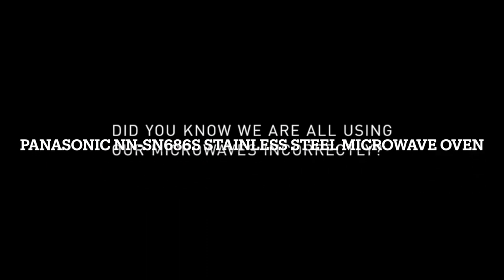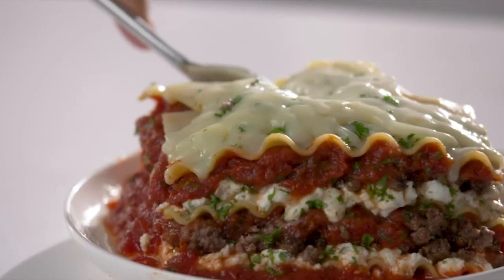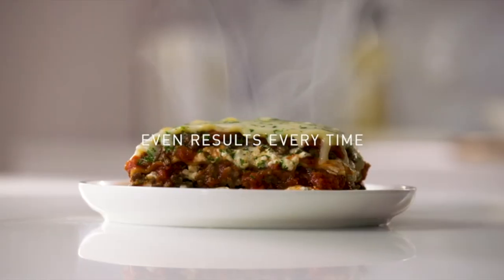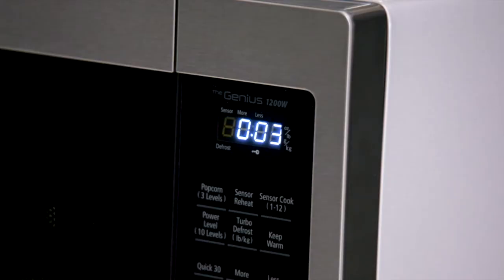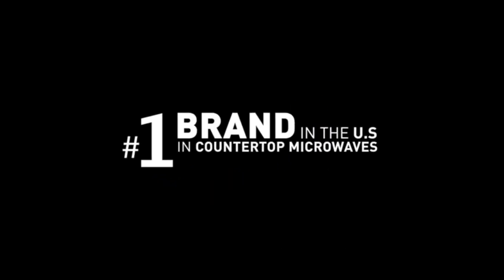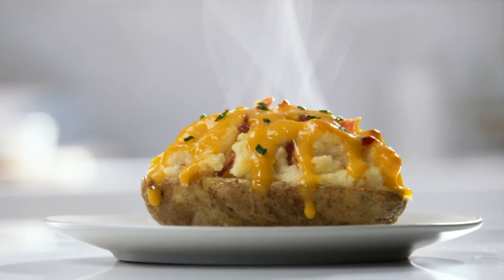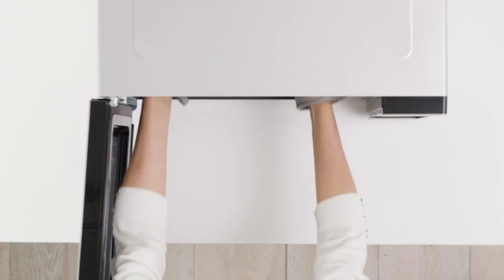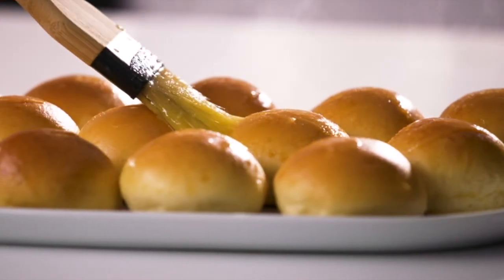Top 5: Best Microwave Ovens 2022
Top available in 2022. All 5 are of high quality and definitely recommended.

5. Toshiba EM131A5C-BS Microwave Oven

4. Galanz GLCMKA07RDR-07 Microwave Oven

3. Black+Decker EM720CB7 Digital Microwave Oven

2. COMFEE’ EM720CPL-PMB Microwave Oven

1. Panasonic Microwave Oven NN-SN686S Stainless Steel

BestPickings is a participant in the Amazon Services LLC Associates Program, an affiliate advertising program designed to provide a means for sites to earn advertising fees by advertising and linking to Amazon.com.